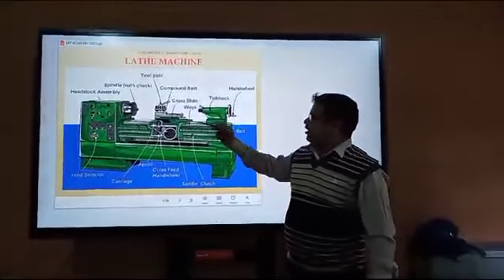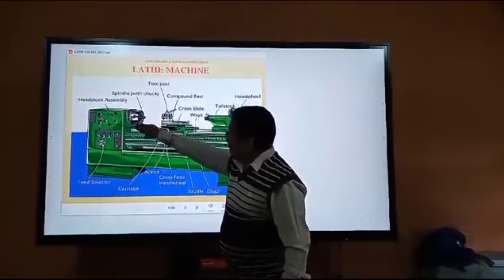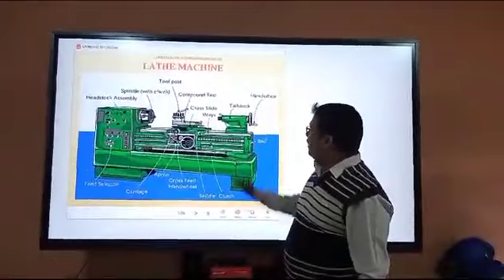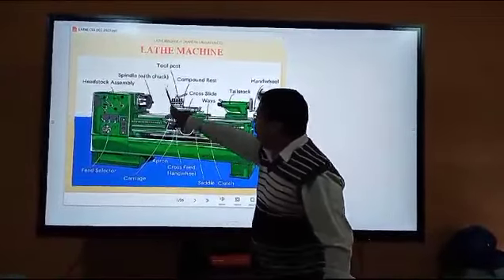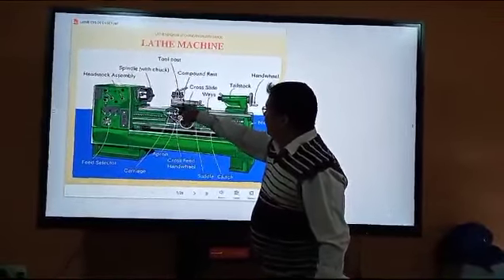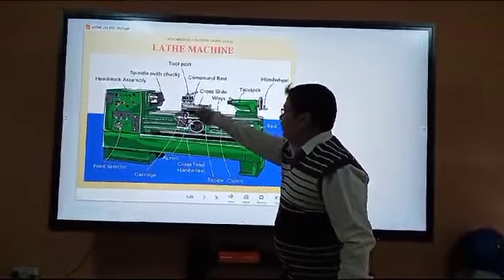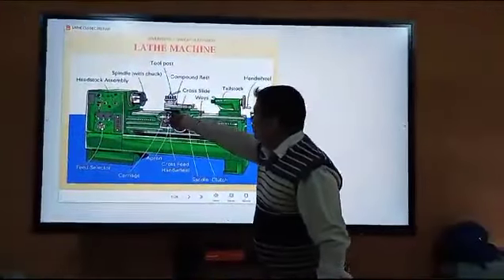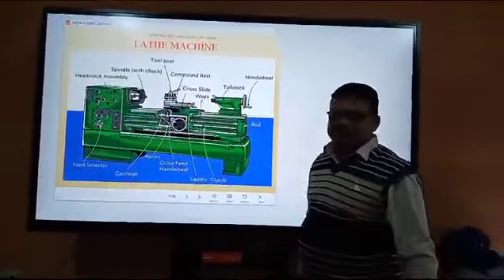Manufacturing Technology/Lathe Machine